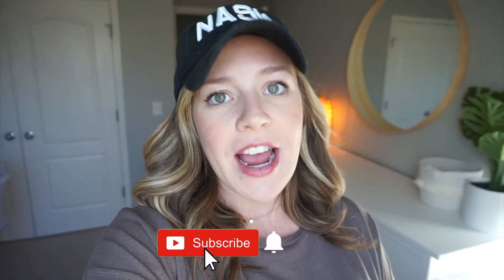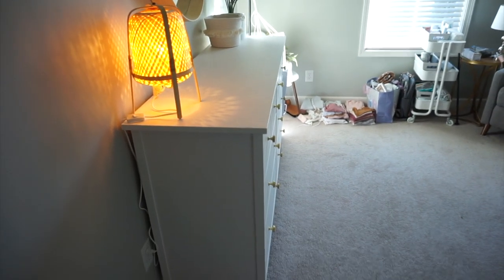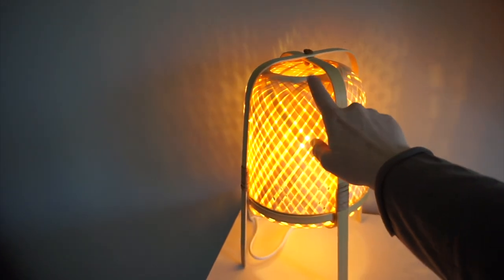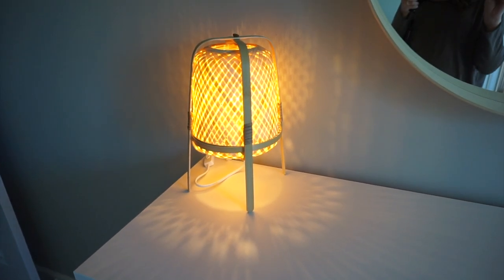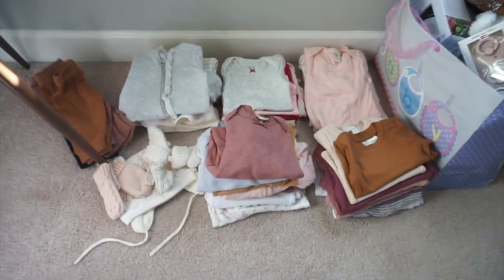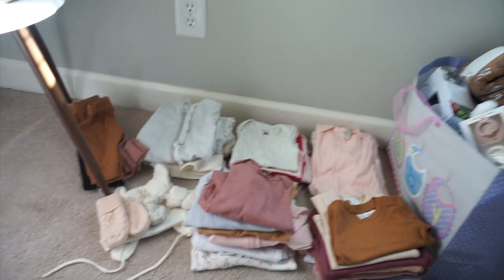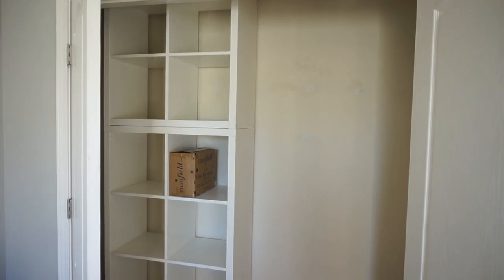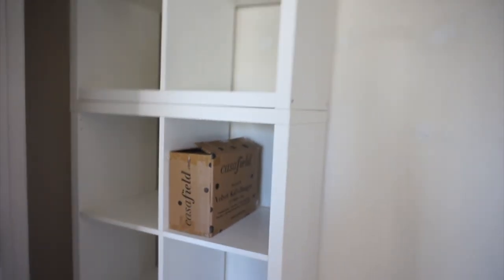BABY GIRL NURSERY PROGRESS UPDATE | IKEA Baby Furniture & Decor Haul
Today I'm sharing the progress we've made on baby girl's nursery! It's so fun to see it slowly coming together. I'm showing all of our IKEA baby furniture we recently purchased and put together as well! I will definitely do a more in depth organization video and official nursery tour soon!

My AMAZING vlogging camera